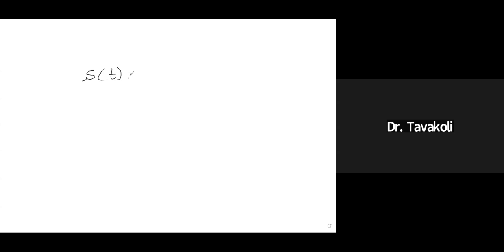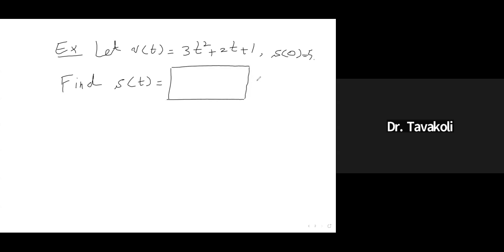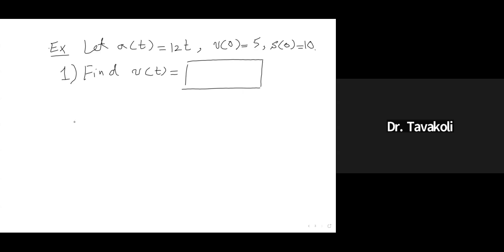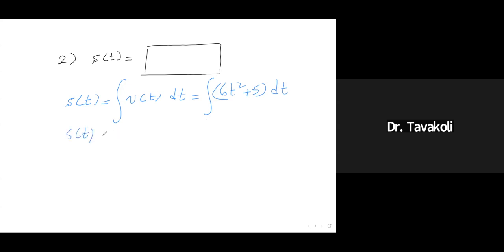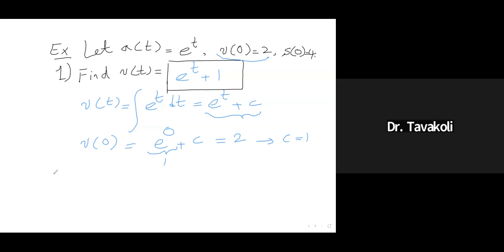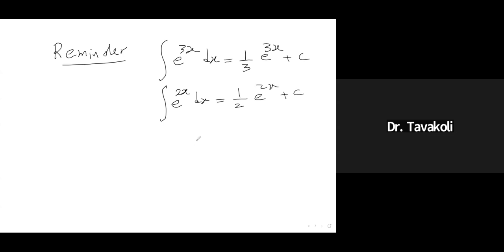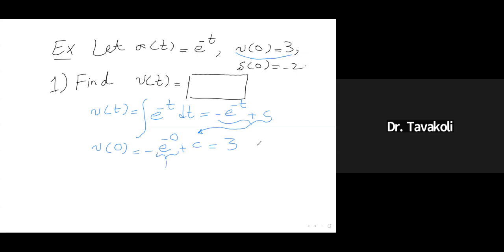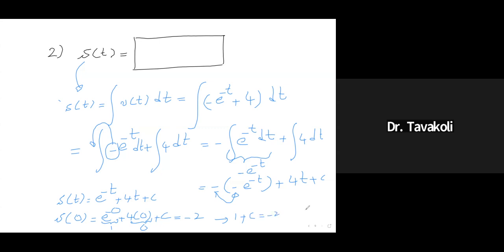Applications of Integrals (part 1)